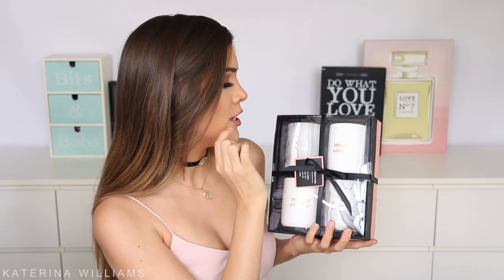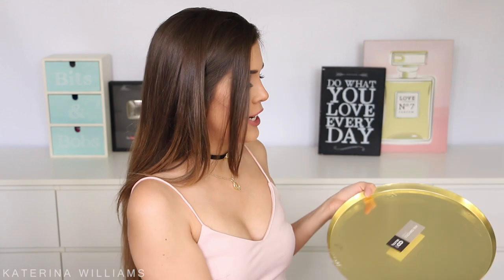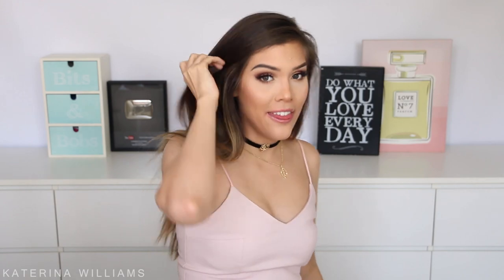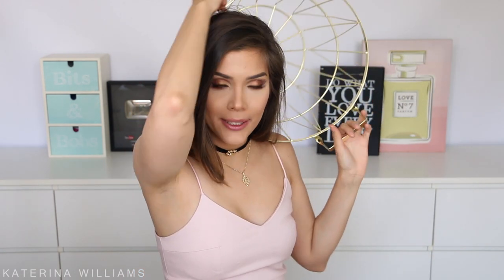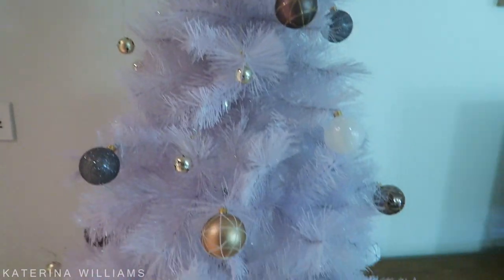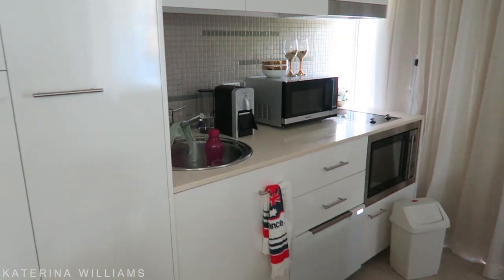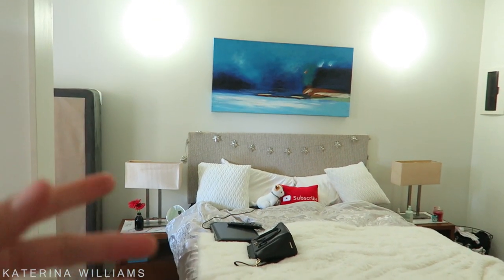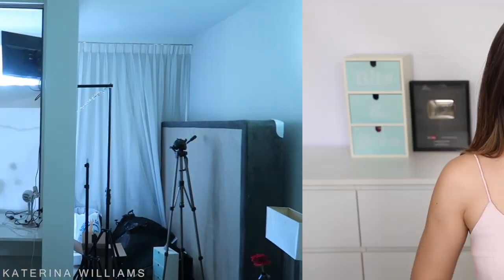HOMEWARES HAUL + MINI APARTMENT TOUR! | Katerina Williams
Today I share with you my homewares decor haul and give you a tour of my apartment! I love my new home and let me know what you think of my white, gold, black and marble theme!

Kat Williams
EDGE HILL
QLD 4870
Australia